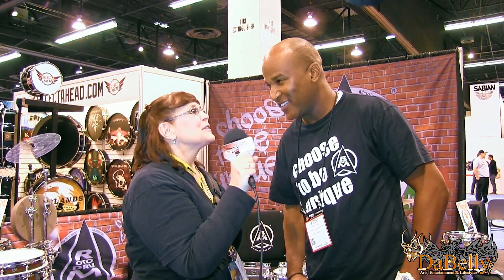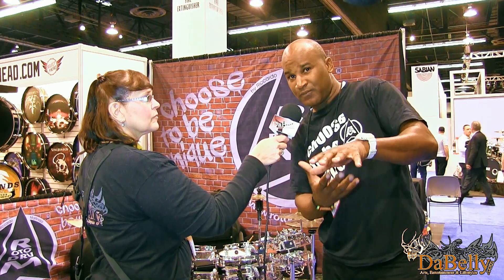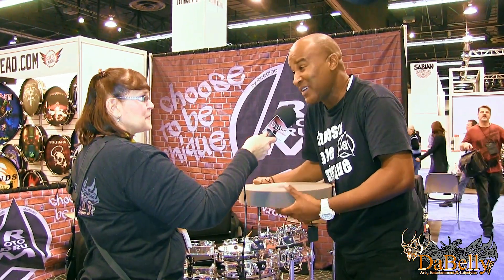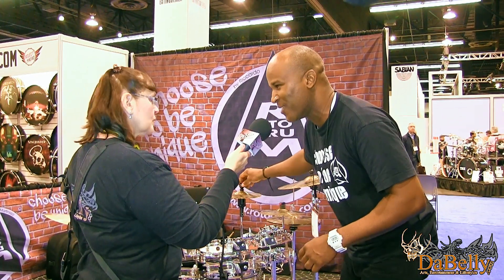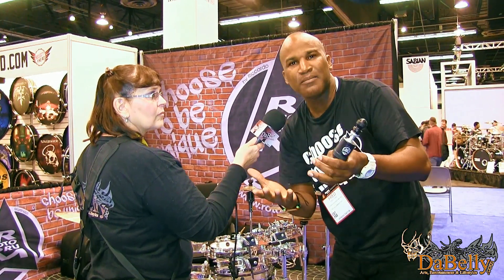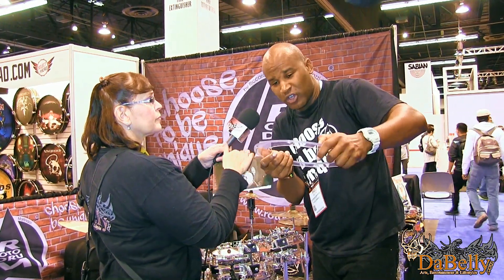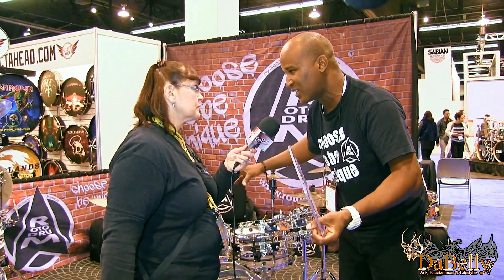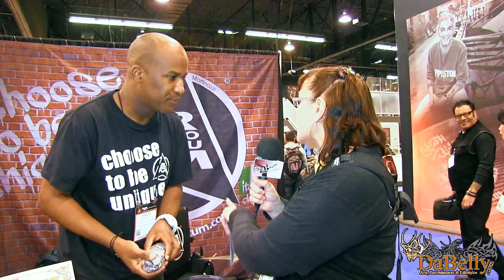NAMM 2015 - RotoDrum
Fred introduces us to RotoDrum – a kit with a unique split shell design allows the drummer to tailor his sound to fit most any performance style.  The drum shells are each made with three layers of wood.  RotoDrum’s are all hand built by craftsman that understand drums without limits.